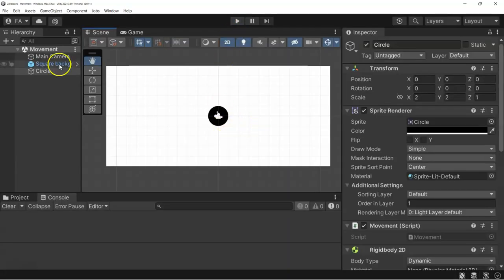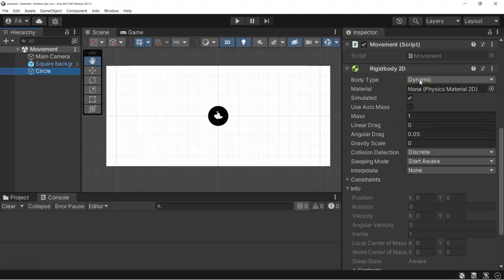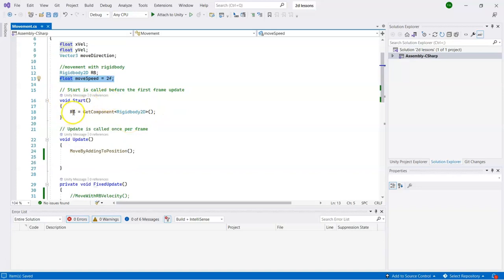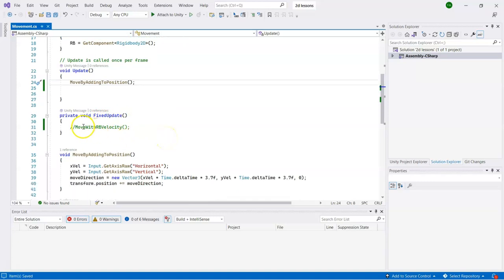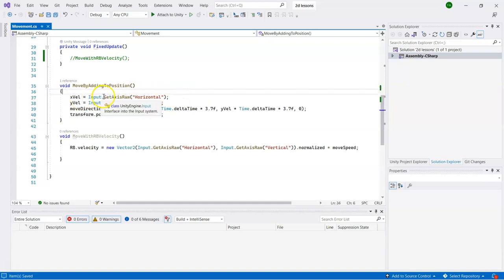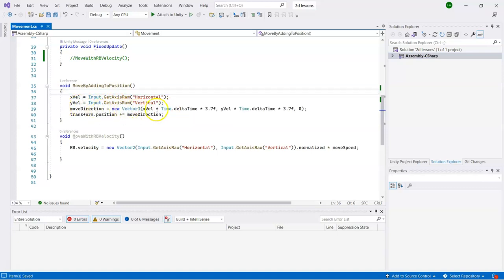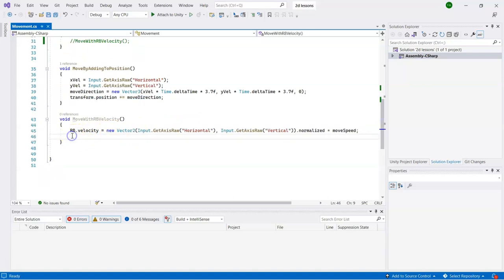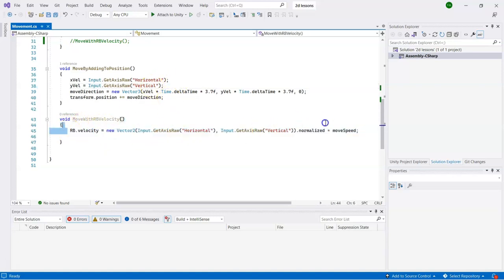Unity: How to set up Basic 2d movement for 2d games!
Here in this tutorial, you will see how to use different styles to move a 2d sprite using Unity through c#!

Software used
Unity - game engine
Aseprite - Pixel art
Microsoft Visual studio - C# code